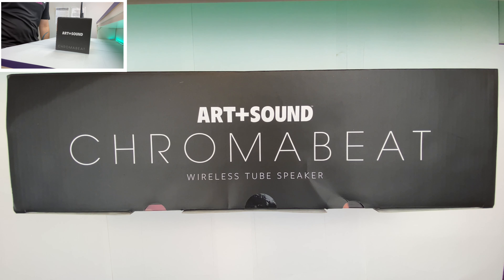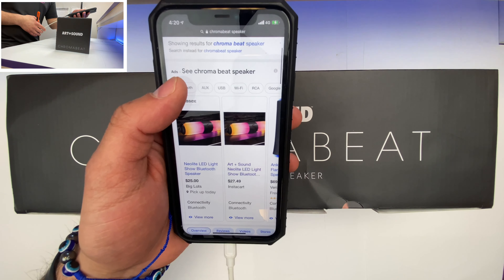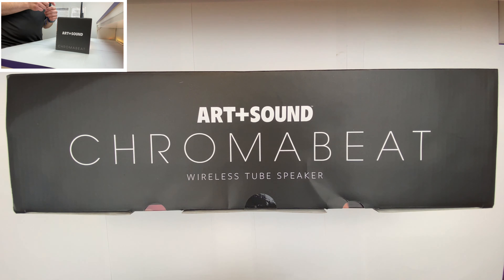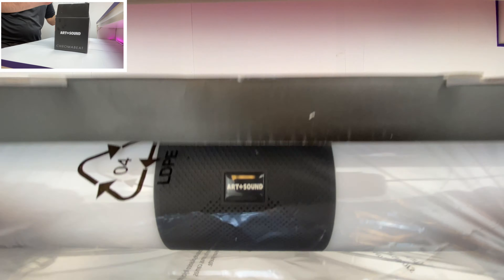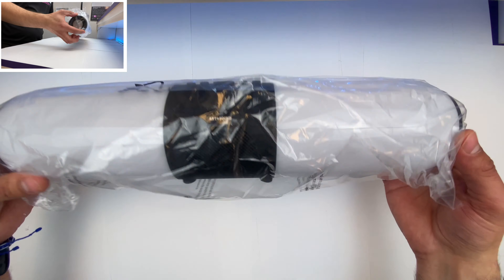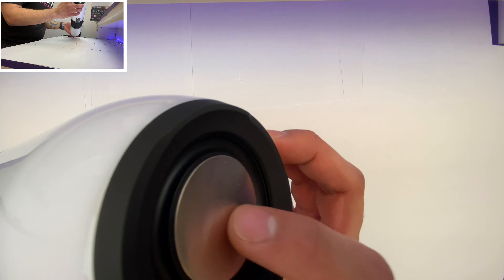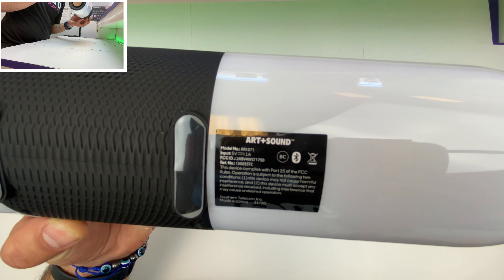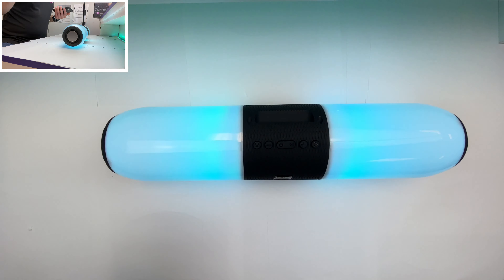Art + Sound Chromabeat Wireless Tube Speaker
Today we will be unboxing the Art+Sound wireless tube speaker!

Per a viewers request I’ve done another video where I go in depth with the FM/Radio mode

Go ahead and drop your questions and comments below.